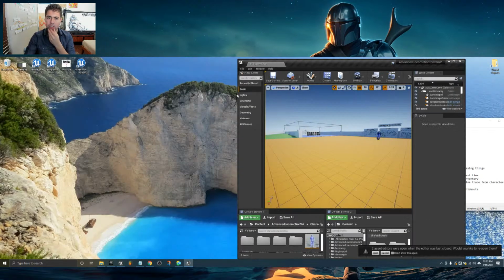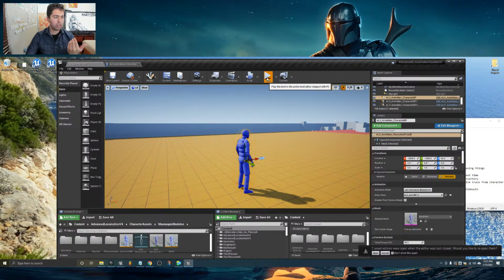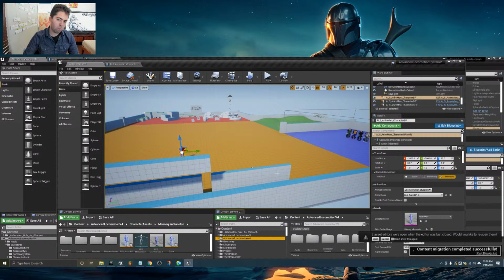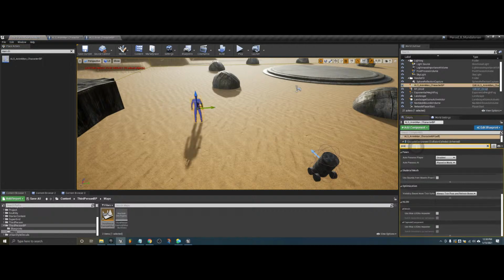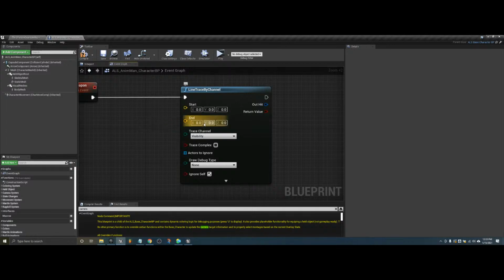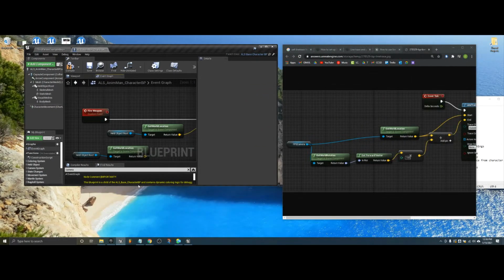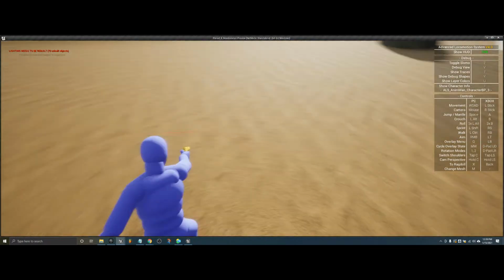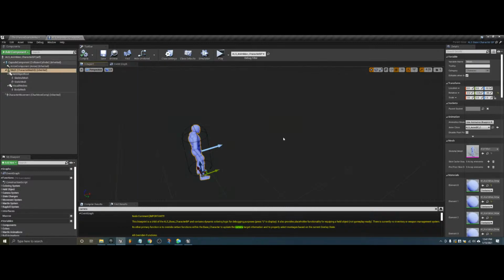Making "The Mandalorian" Game in Unreal Pt. 1